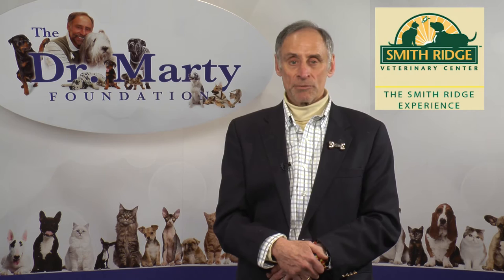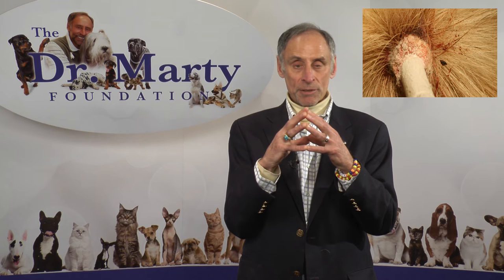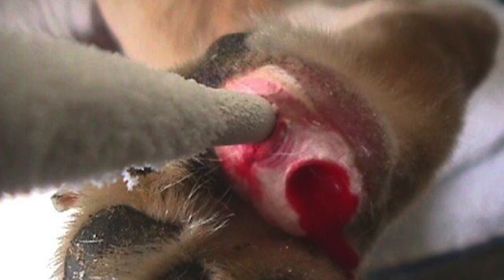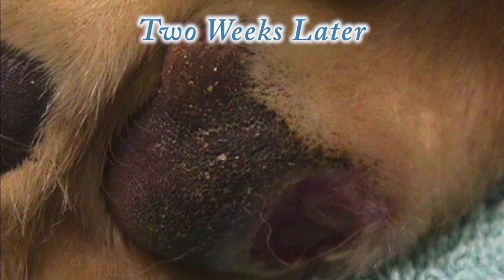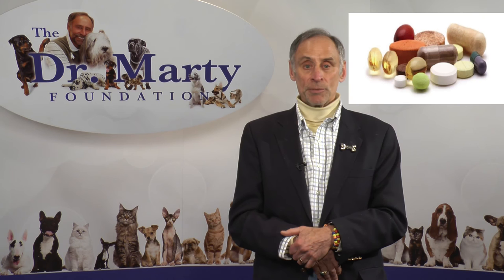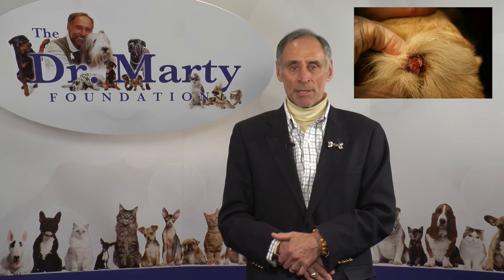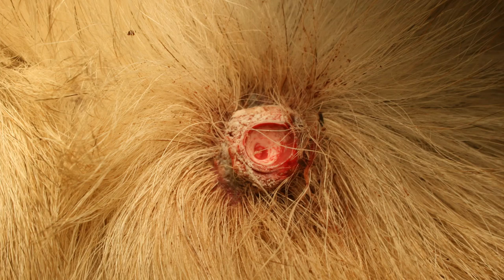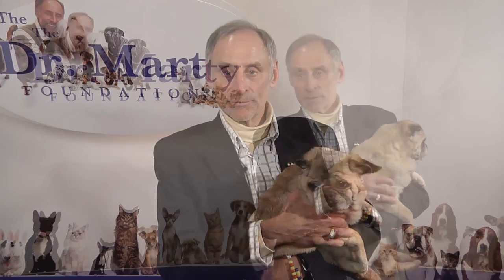Dr Marty Episode 2: Cryosurgery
Dr Marty discusses the benefits of Cryosurgery which is a technique he has performed many times at Smith Ridge Veterinary surgery.